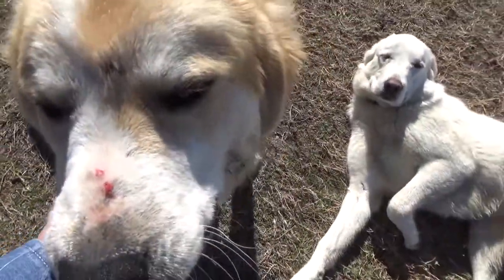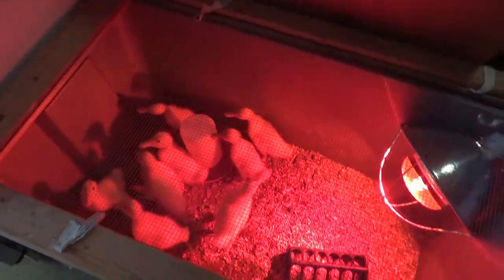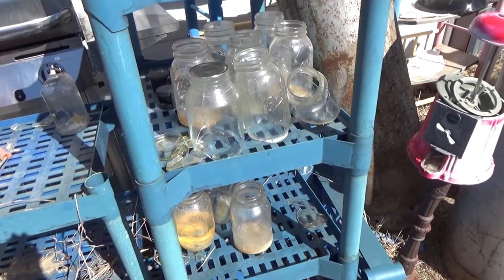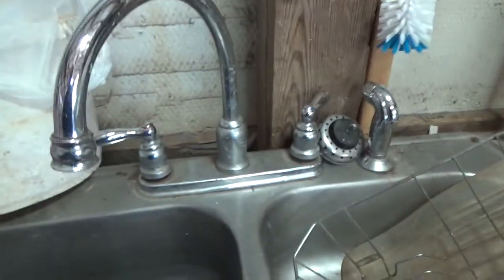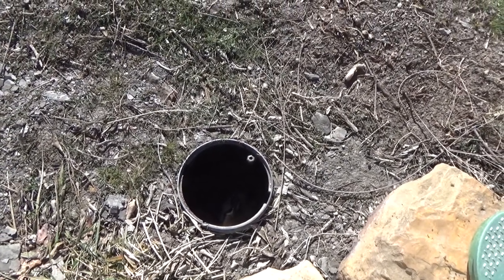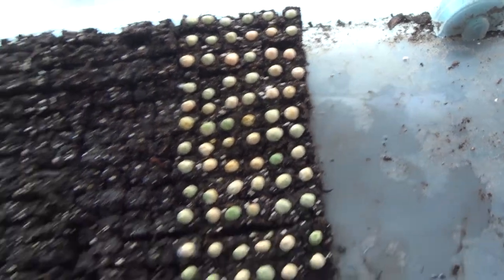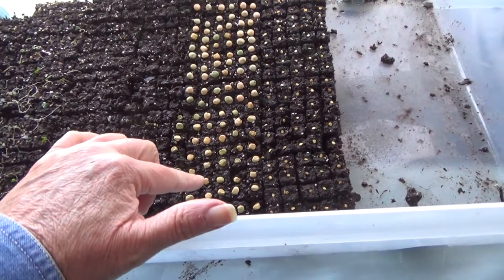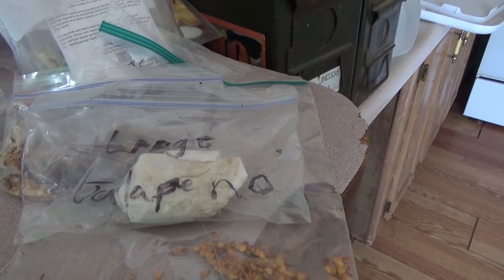Assessing the Damage After the Freeze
We are well above freezing now and it is time to attempt to turn the water back on.